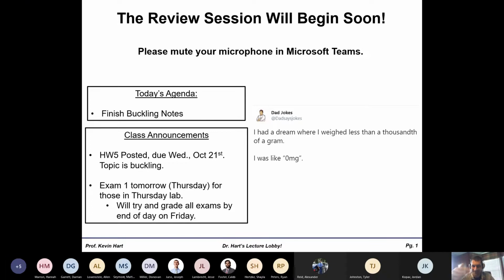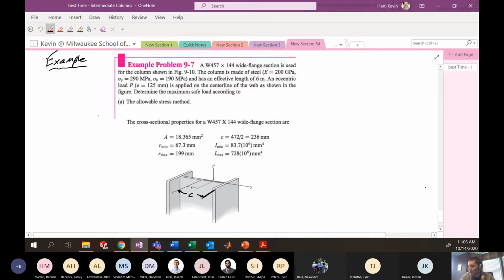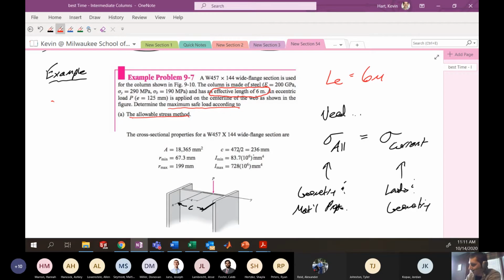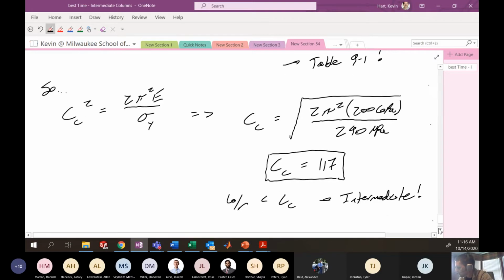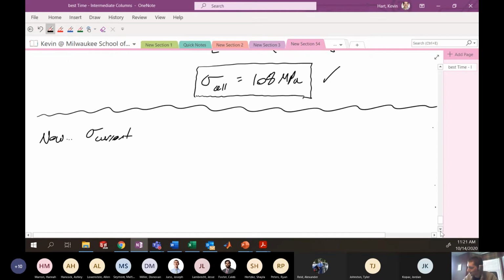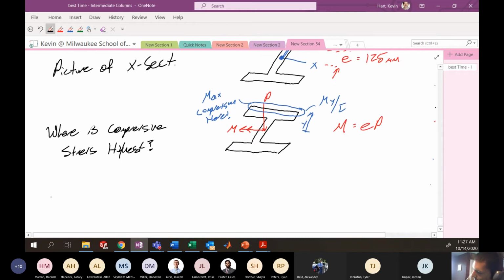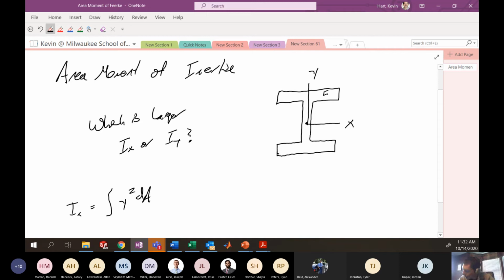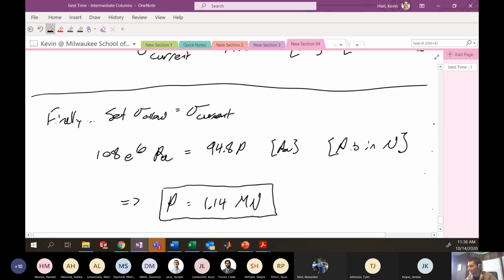ME3005 Lecture - Wednesday Oct 14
Eccentric Buckling Example Problem